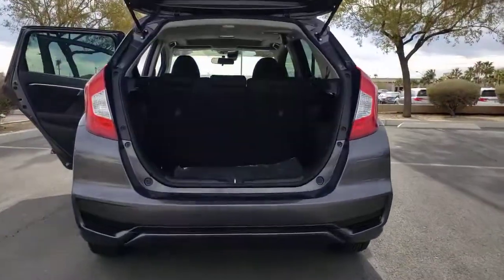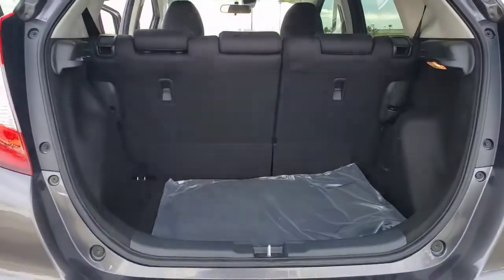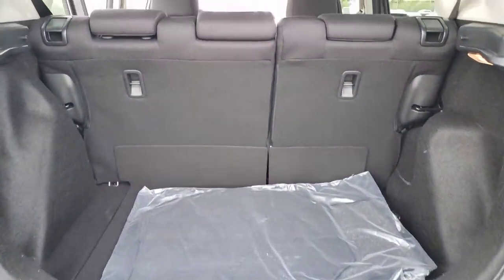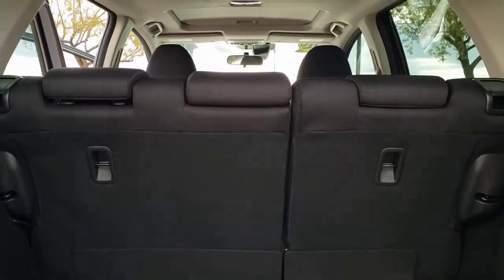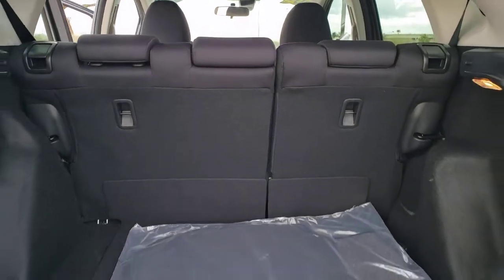2020 Honda Fit Las Vegas, Centennial Hills, Henderson, Pahrump, Flagstaff, NV P3352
Modern Steel Metallic Used 2020 Honda Fit Available in Las Vegas, Nevada at Findlay Honda Northwest. Servicing the Centennial Hills, Henderson, Pahrump, Flagstaff, NV area.

Welcome to Findlay Honda of Centennial Hills. We recognize that it's New to You! All of our vehicles are hand picked and inspected and come with a 100% guarantee for 30 days. This vehicle includes the following options:brbrBACK UP CAMERA, USB, BLUETOOTH, LANE WATCH CAMERA, SUNROOF/MOONROOF, PUSH BUTTON START, AUTOMATIC HEADLIGHTS, ALL NEW CABIN AND A/C FILTERS, NEW WIPERS, FRESH OIL CHANGE, ONE OWNER, LOW MILES, HONDA CERTIFIED PLUS, Alloy wheels, AM/FM radio: SiriusXM, Apple CarPlay/Android Auto, Auto High-beam Headlights, Forward collision: Collision Mitigation Braking System (CMBS) + FCW mitigation, Front fog lights, Lane departure: Lane Keeping Assist System (LKAS) active.brbrClean CARFAX. Certified. Modern Steel Metallic 2020 Honda Fit EX FWD 1.5L I4 CVTbrbrbr31/36 City/Highway MPG Recent Arrival! Odometer is 1496 miles below market average!brbrHondaTrue Certified+ Details:brbr  * 182 Point Inspectionbr  * Powertrain Limited Warranty: 84 Month/100,000 Mile (whichever comes first) from original in-service datebr  * Warranty Deductible: $0br  * Limited Warranty: 60 Month/86,000 Mile (whichever comes first) from original in-service date, if purchased within new vehicle limited warranty periodbr  * Transferable Warrantybr  * Roadside Assistancebr  * Vehicle Historybr  * Roadside Assistance for the duration of the Certified Pre-Owned Limited Warranty. Up to two complimentary oil changes within the first year of ownership. SiriusXM 90-Day TrialbrbrbrAwards:br  * JD Power Vehicle Dependability StudybrCall us today to schedule your VIP Test Drive!